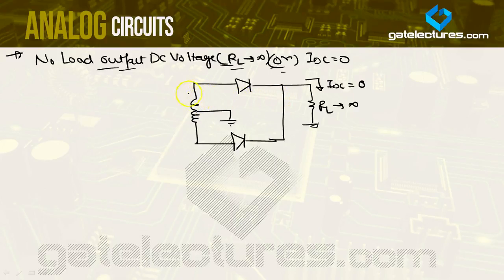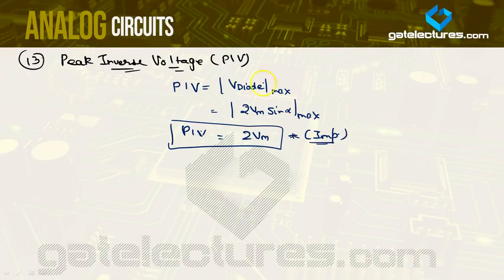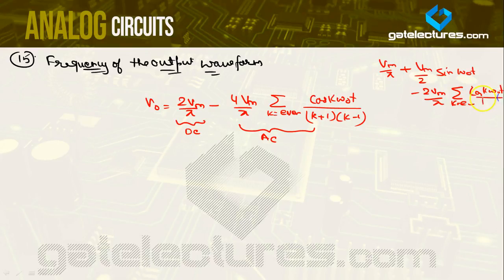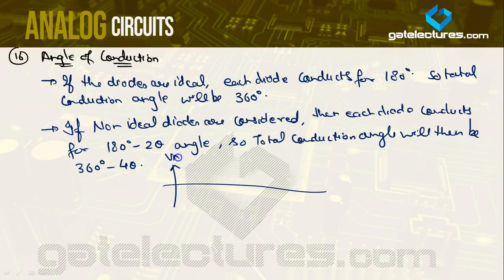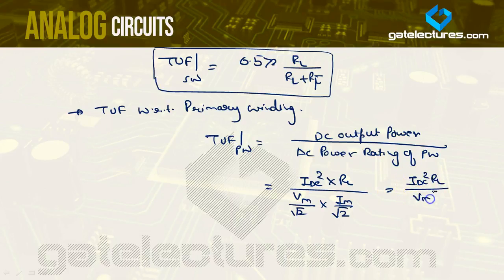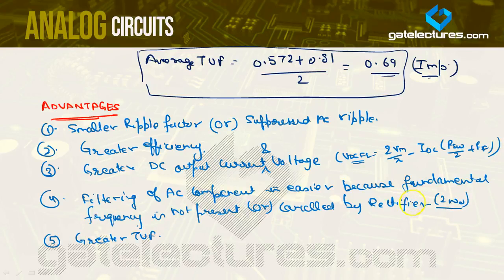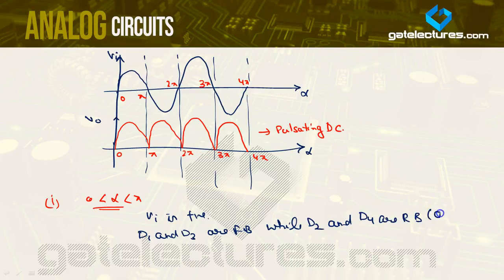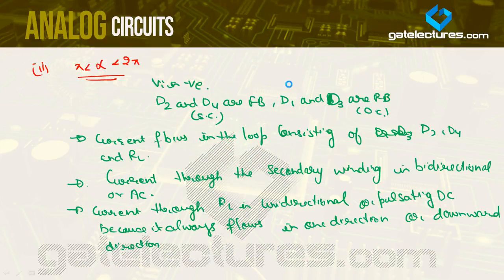04 CT Rectifier & Introduction to Bridge Rectifier - Analog Electronics & Circuits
In this video, you will learn about "CT Rectifier & Introduction to Bridge Rectifier". This topic is very important in Analog Electronics & Circuits. This Video tutorial is in Hindi Language.